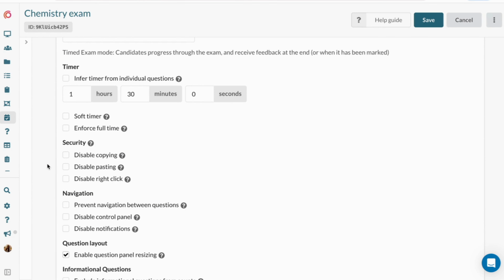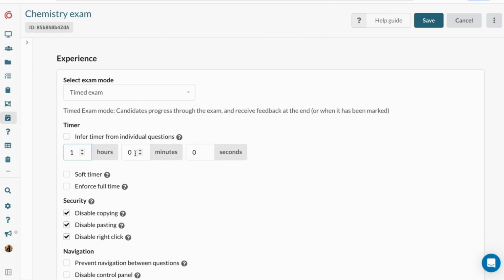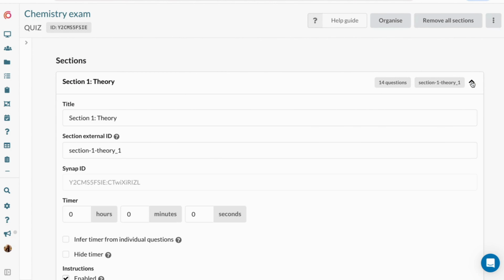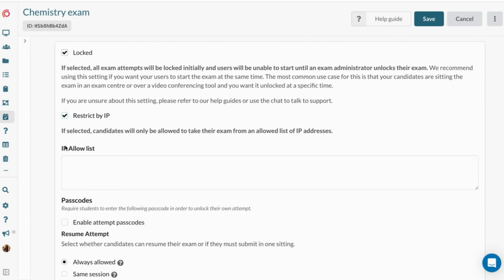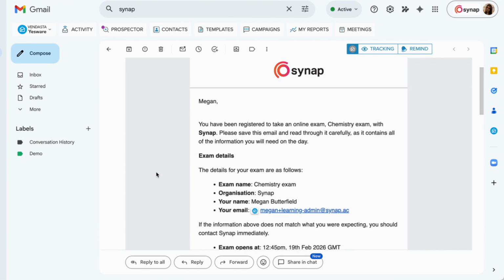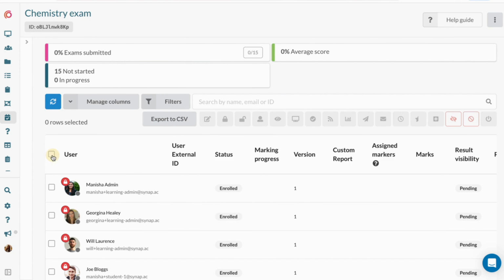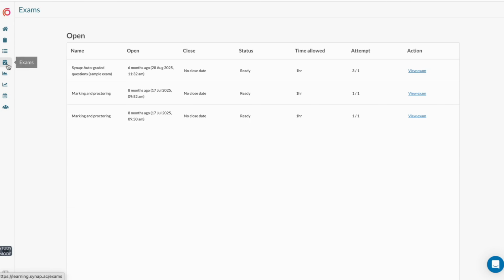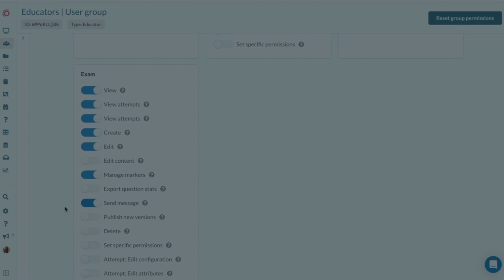Synap's anti-cheat and security features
This video covers Synap's wide range of built-in anti-cheat and security features that work alongside, or instead of, proctoring.

These controls enhance online exam security by reducing the risk of cheating, preventing unauthorised access, and safeguarding your intellectual property.

0:00 Introduction
0:18 Disable copy, paste and right click functions
0:56 Timer expiry
1:13 Static exams - Randomise questions and answers/Dynamic exams
1:46 Locked sections
2:05 Custom terms and conditions
2:23 IP address restrictions and resume attempt control
2:53 Webcam screenshot questions
3:10 Unique exam links per candidate
3:27 Single sign-on
3:47 Locking & unlocking attempts
4:05 Passcodes
4:17 Custom user groups
4:34 Restricted candidate access
4:54 Custom permissions